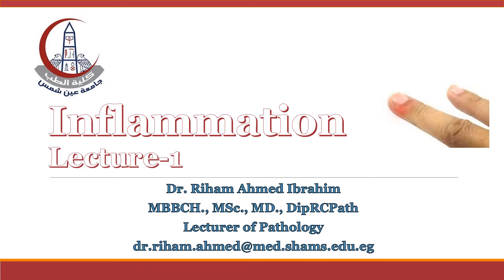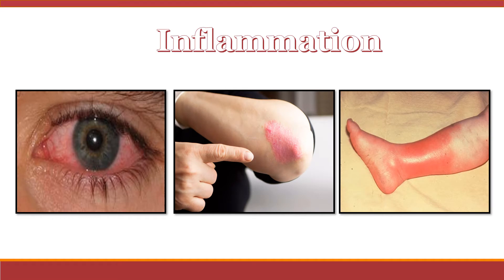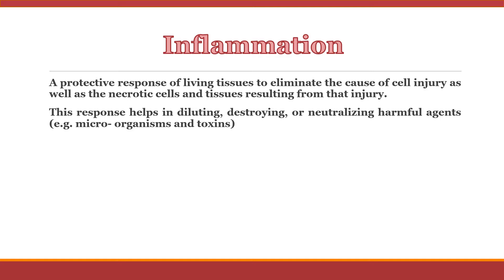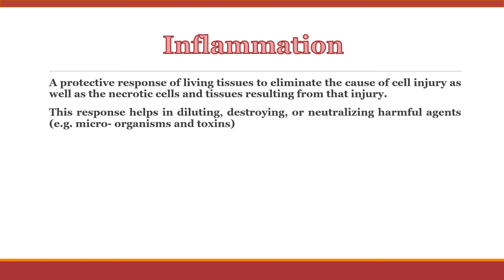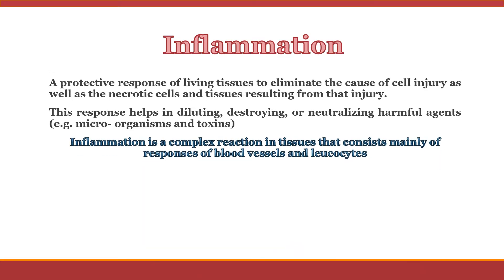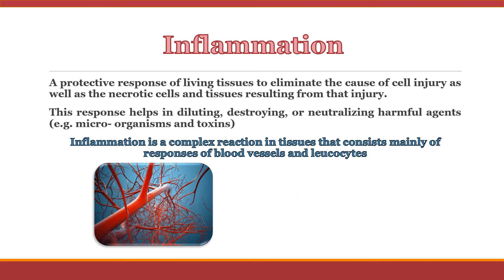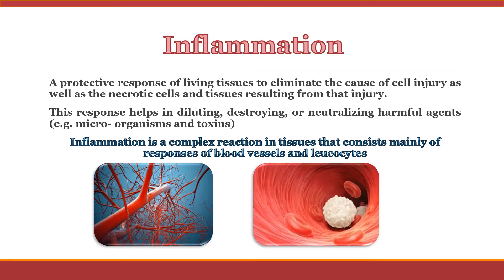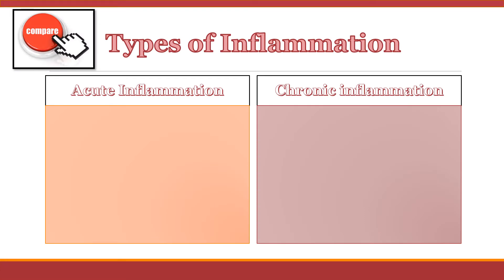Pathology Inflammation 1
General Pathology
Faculty of medicine - Ain shams university
associate professor Surgical Pathology
 by Dr. Riham Ahmed
Pathology #Inflammation